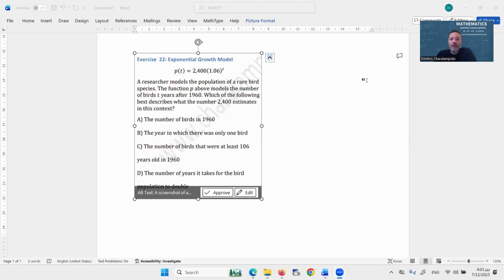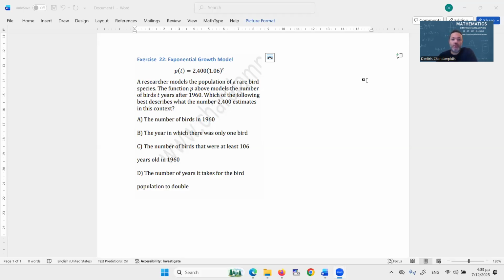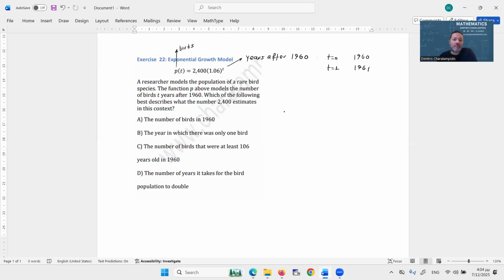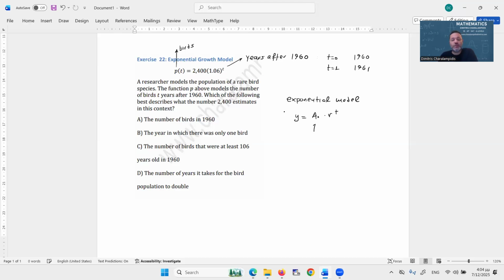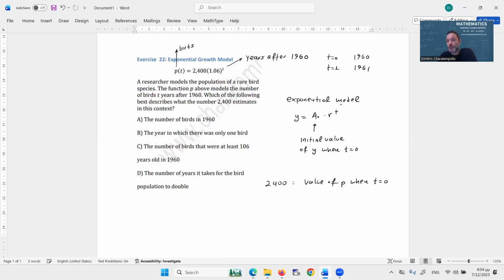s5e22 Exponential Growth model SAT Math solution